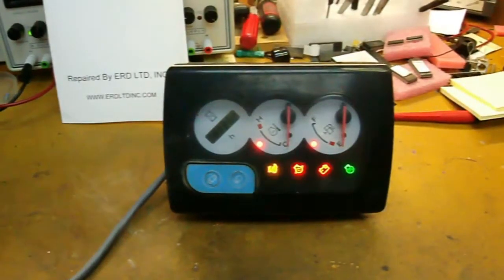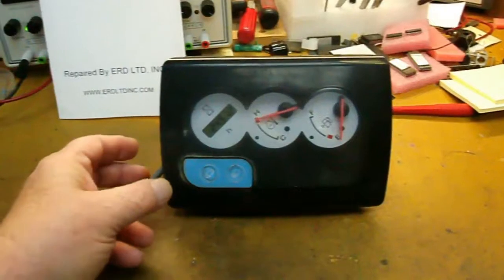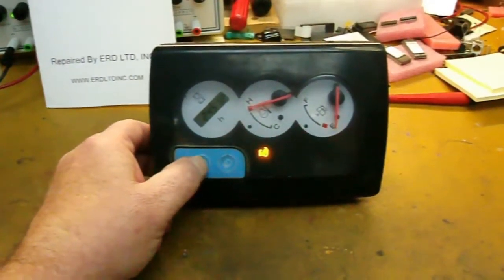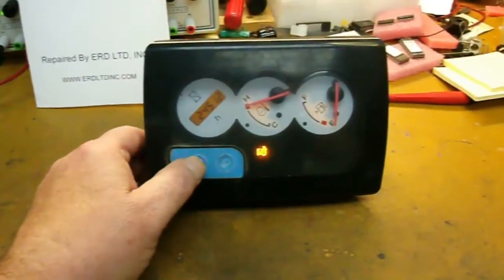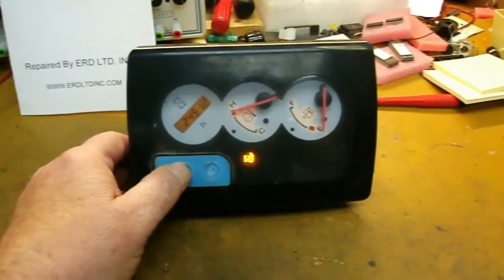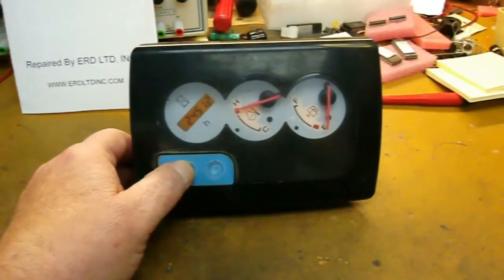Komatsu 22M-06-23101 Repaired by ERD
This unit is a Komatsu 22M-06-23101 Information Display that is used to monitor the fuel level, engine oil temperature and operating hours of a piece of construction equipment and was repaired by ERD with our 3 Year Warranty!
Here you see the Komatsu Instrument Cluster being tested to ensure proper operation after the repair.
ERD repairs and refurbishes a complete range of OEM industrial electronic equipment, from basic boards to complex robotics, and will evaluate and quote your unit on the same day.
To find all of ERD Ltd Inc. repair capabilities check out our or give us a call at 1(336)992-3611. We are here for all your industrial electronic repair needs.